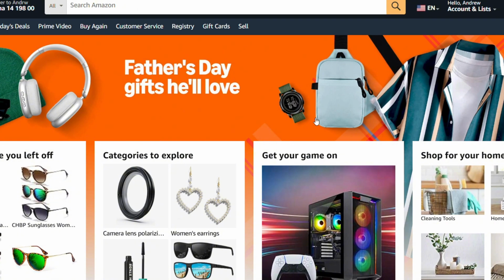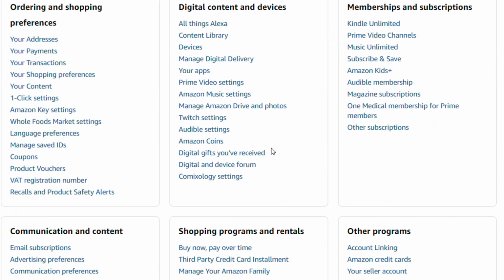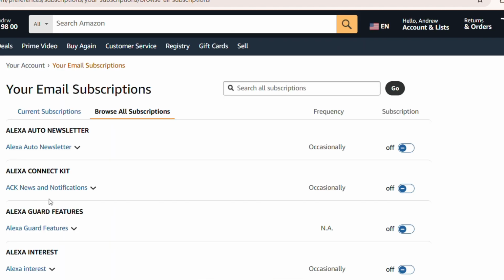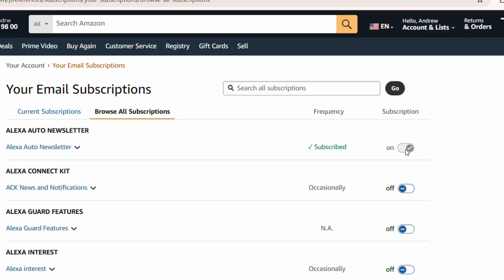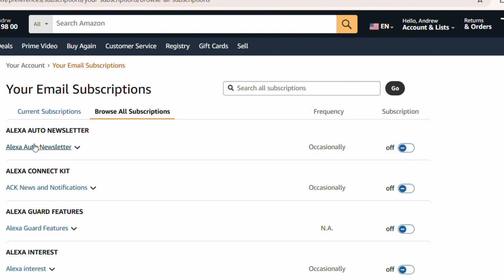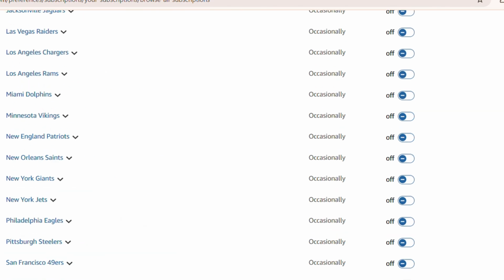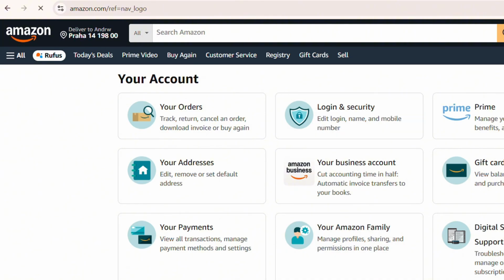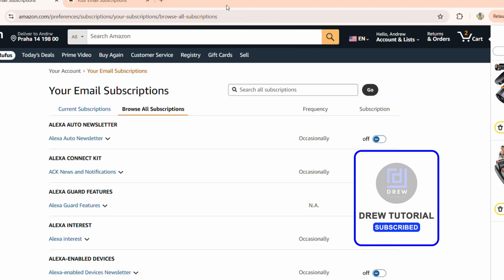How to Turn ON/OFF Amazon Email Notifications NOW!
Take control of your Amazon seller account and maximize your sales potential! Learn how to master Amazon email notifications and stay on top of your game. In this video, we'll show you how to optimize your notification settings to reduce stress, increase productivity, and improve your overall customer experience. From order confirmations to shipment updates, we'll cover it all. Watch now and become an Amazon email notification expert!